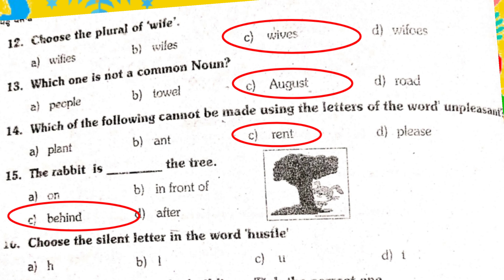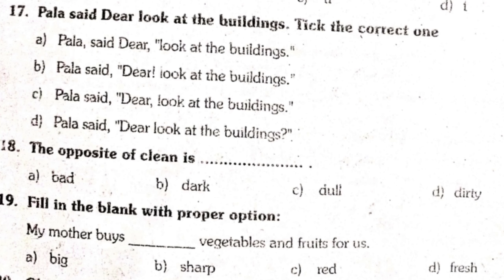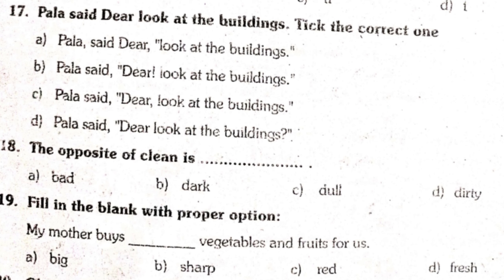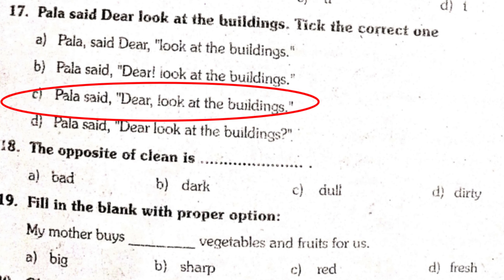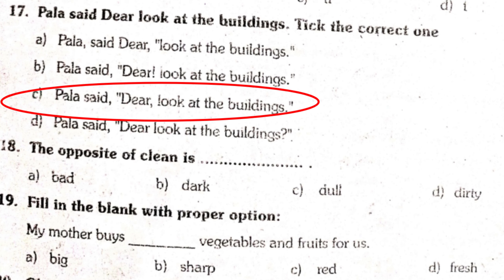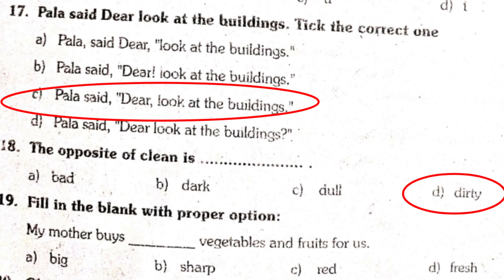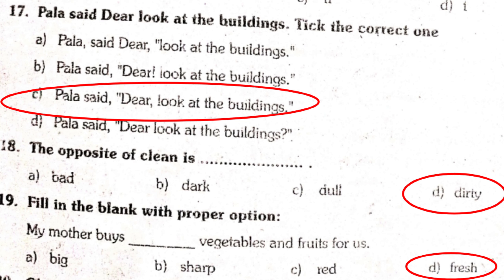Punjab Achievement Survey# Class *5th* Worksheet no (2) (12-19 Questions)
GK For Primary Students From SHAVETA# GPS Chak Rao Ke Hithar Block (Mamdot) District (Ferozpur)